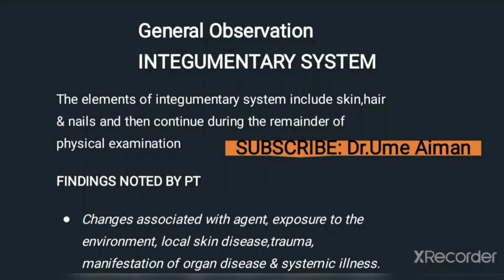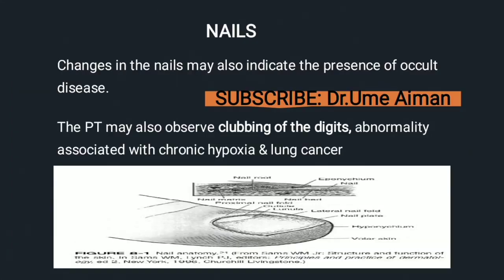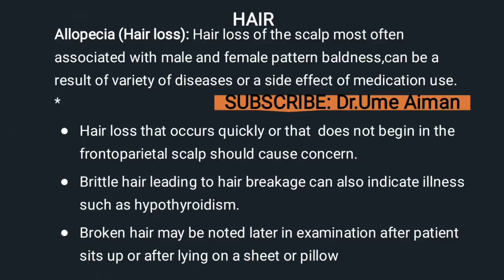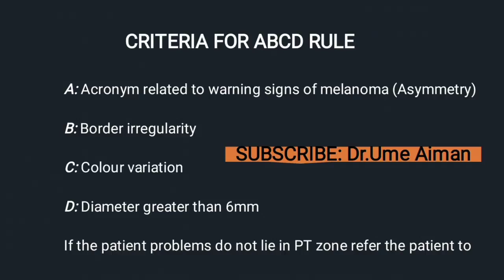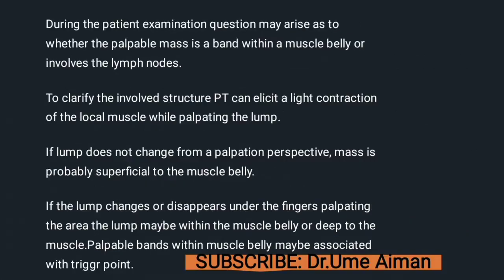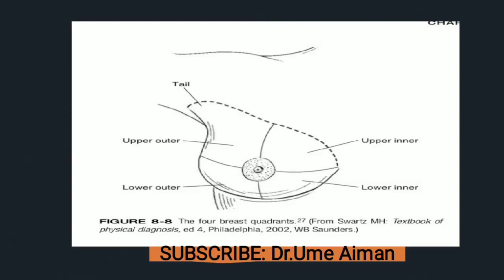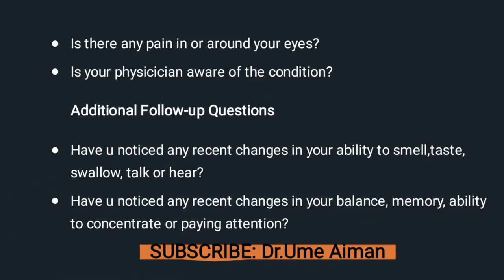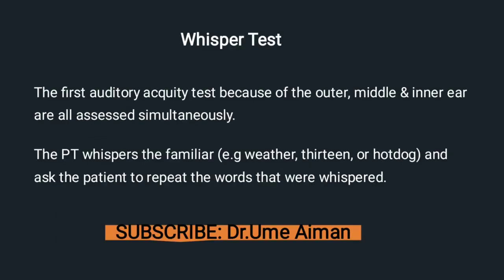How to Take a Patient Interview? Tips for patient interview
Patient Interview is the basic step toward treatment.
Learn basic steps for patient interviews in this video.